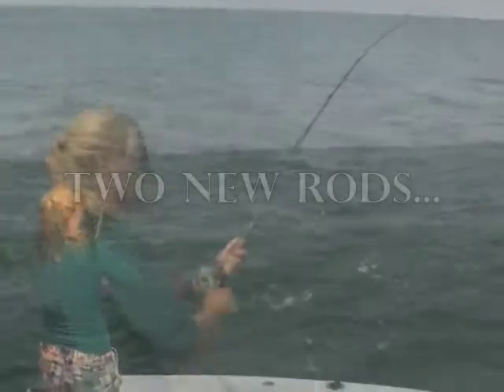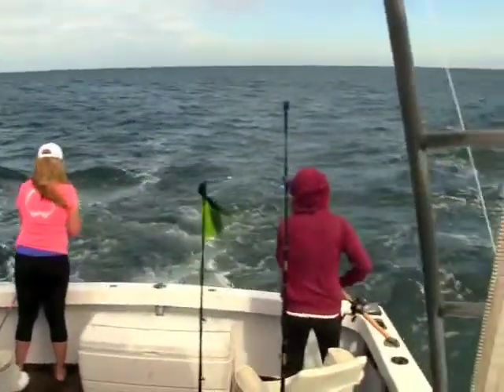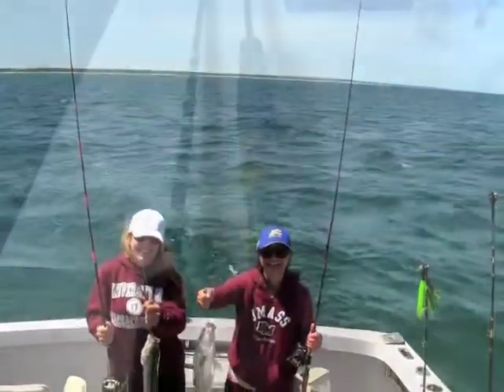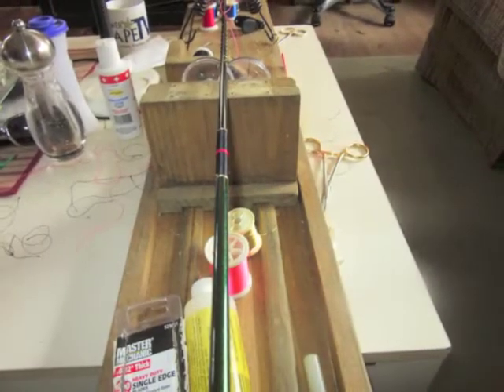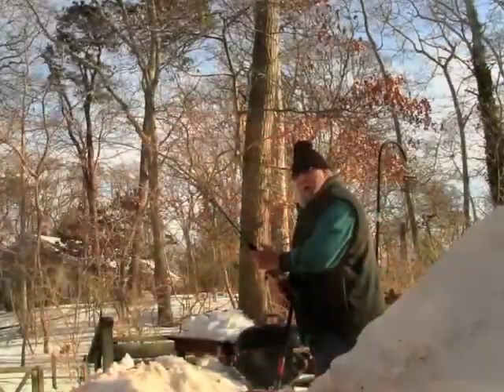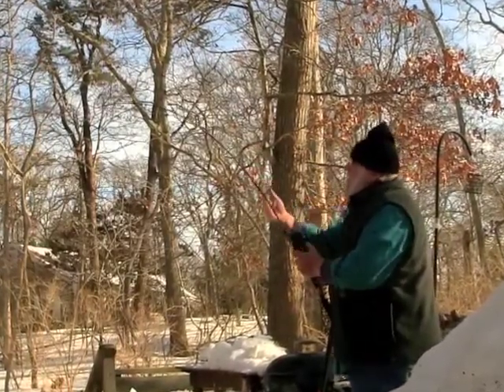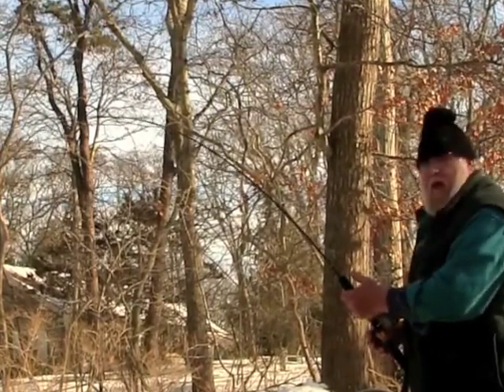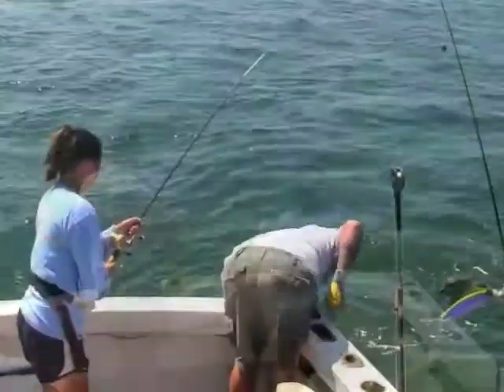Two New Rods...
This video shows two rods I have built for next season. They are very light action and will be use for both bass and bluefish. I'll be using 15 lb. test line to start and then maybe go to braid.